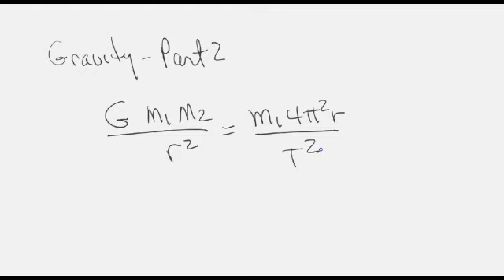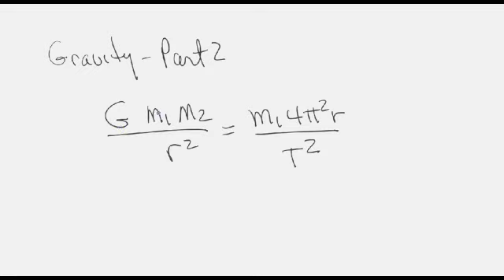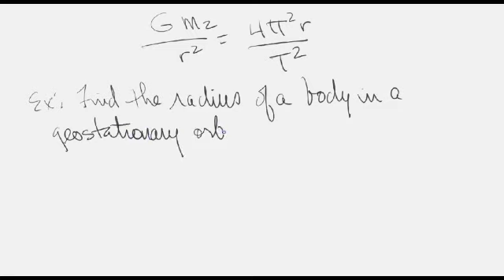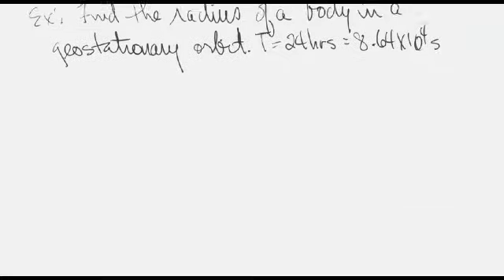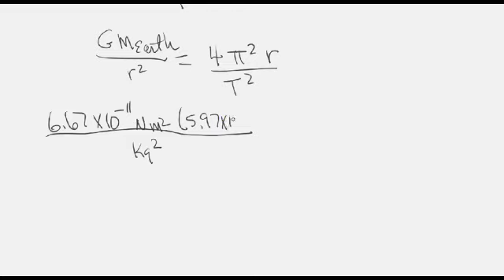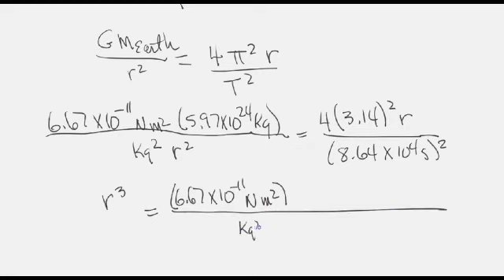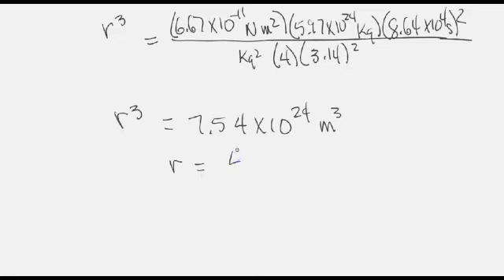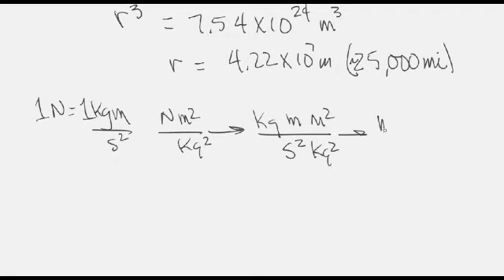Gravity Part 2 Force of Gravity and Centripetal Force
Gravity Newton's Law of Universal Gravitation Mass attraction